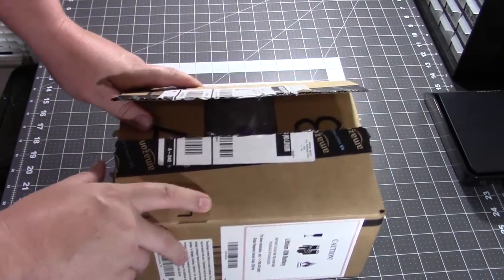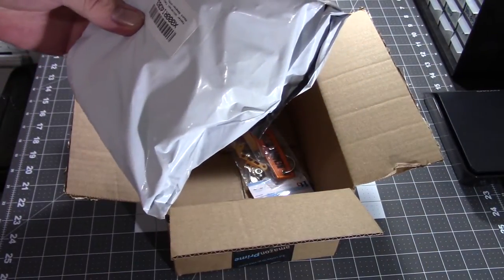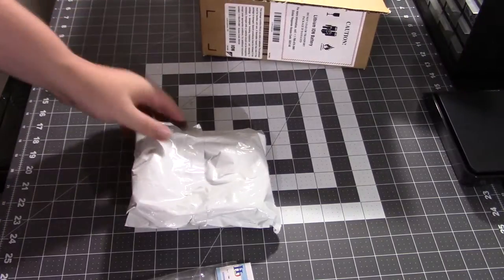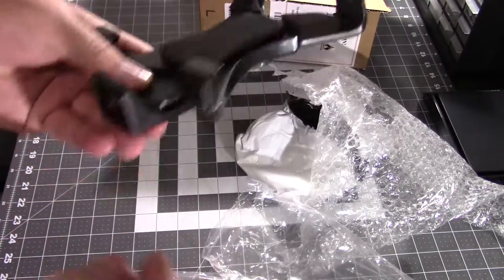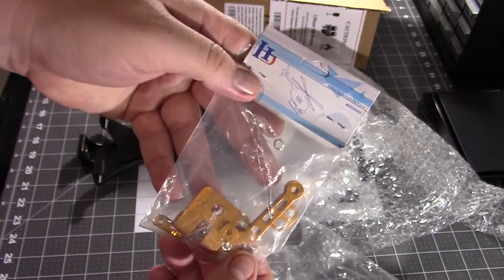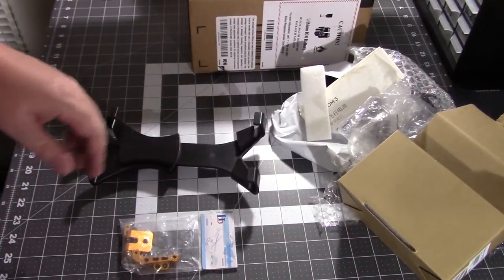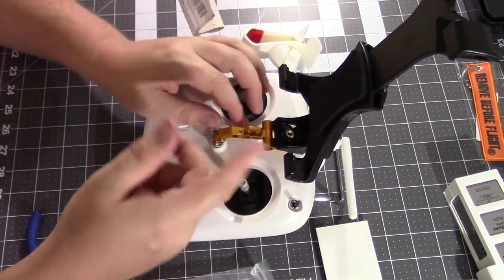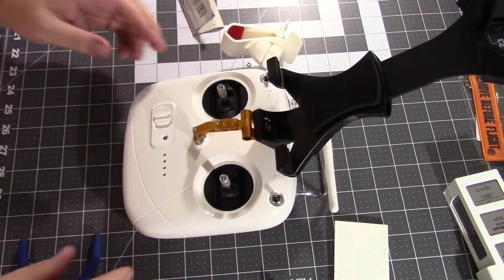DJI Phantom 3 Standard Remote Controller Mod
Head over and check out the RC garage facebook page. Get sneak peeks into upcoming videos and pick up some amazing recovery ropes hand made by Me.

Check out the RC Garage on Instgram - @empty_pockets_rc_garage

Hit up Asiatees for anything you need RC related. Great company.

Help out the channel by heading over and checking out what I have over there. Any and all pledges are greatly appreciated.